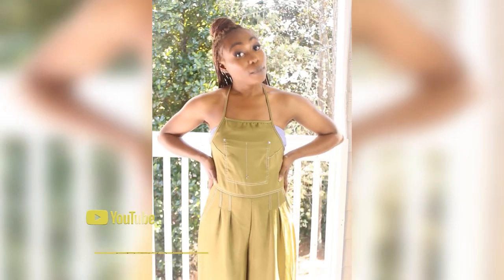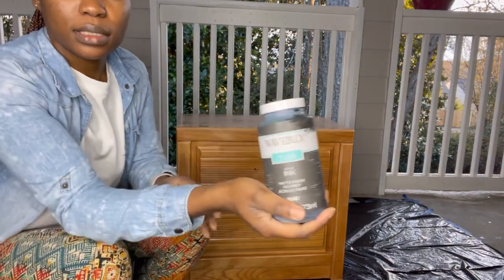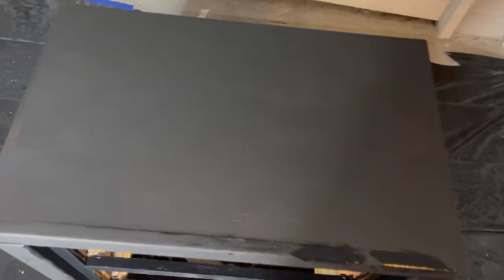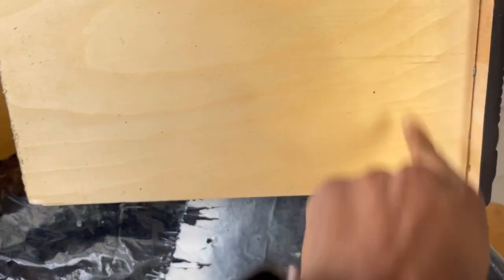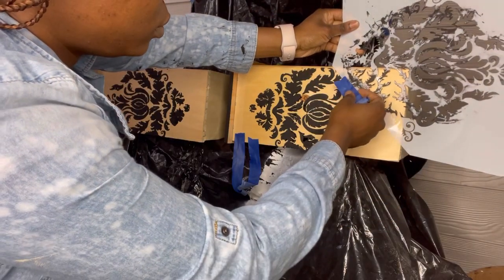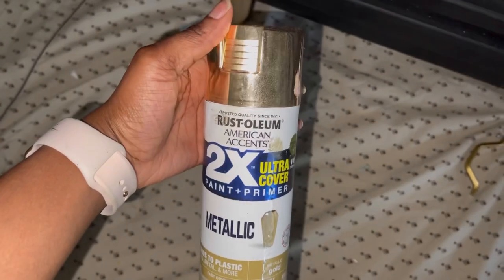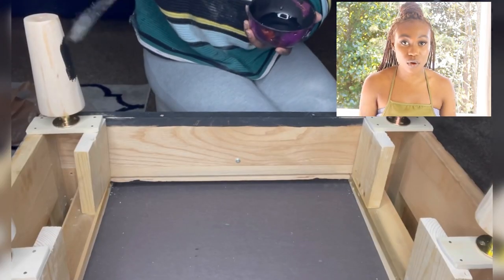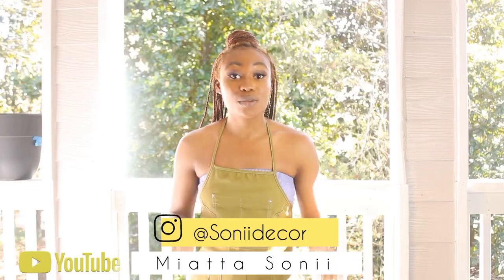DIY: Dresser / Side Table / Nightstand Furniture Makeover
Transformed a 2 drawer multi-purpose dresser from its original wood to Matte Black with Gold Hardware and 5” peg legs.

soniidecor.company.site

Products used:

Dixie Belle ‘Best Dang Wax’ 10oz clear
Master's Touch ‘Antique Gold’ Acrylic Paint
Waverly ‘Ink’ Matte Finish Acrylic Paint
Amazon - Professional Chalk and Wax Paint Brushes